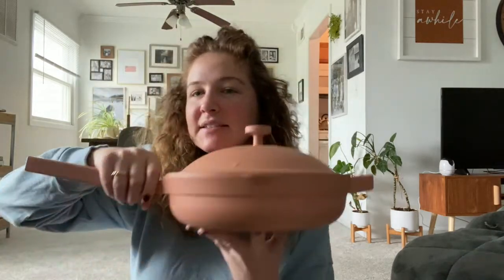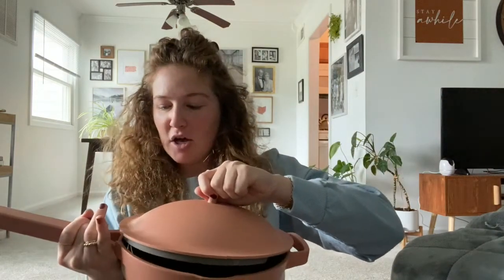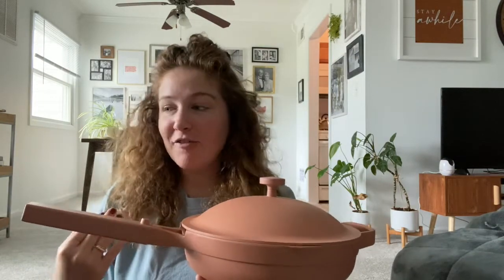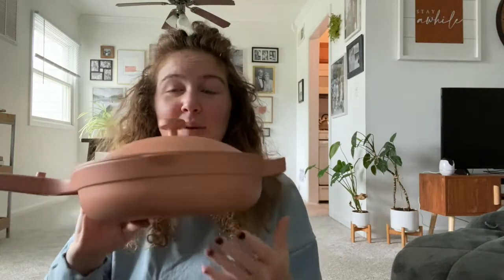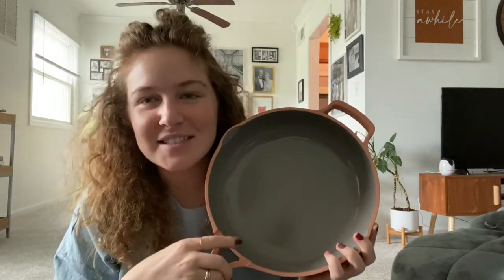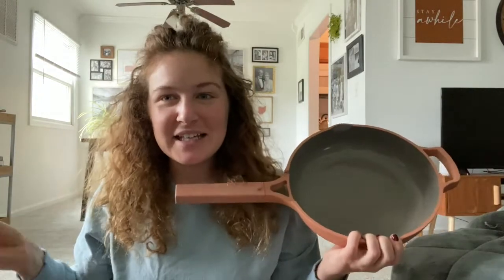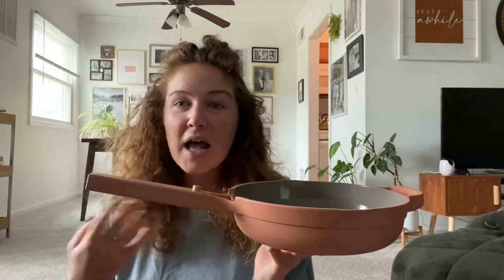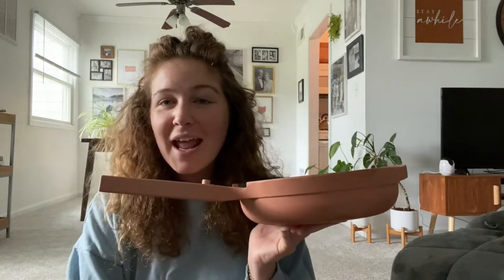This Pan From Our Place Is the Only Think You Need In Your Kitchen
If you want to buy this pan and other Our Place products, click this